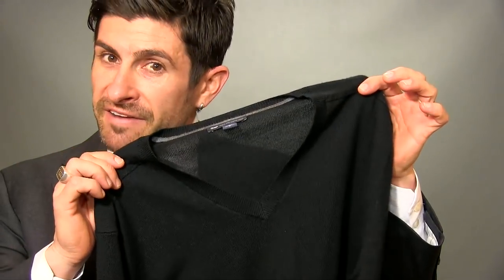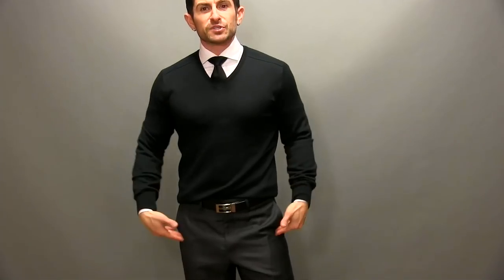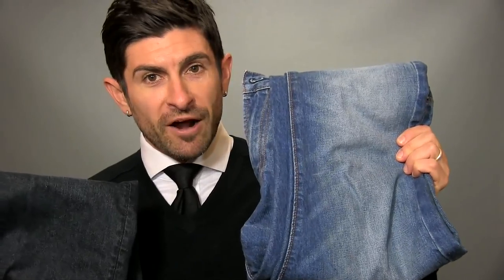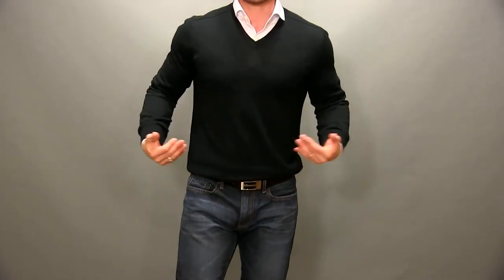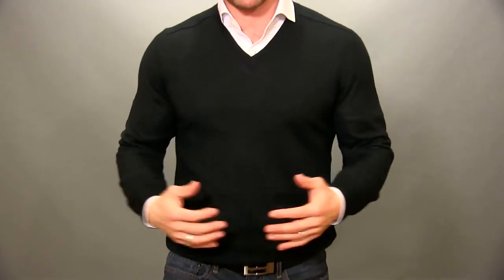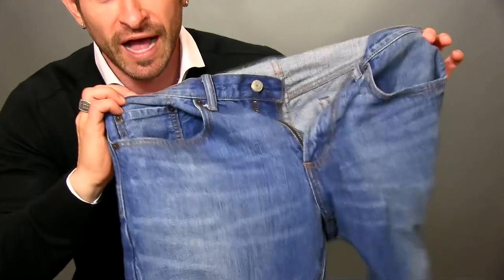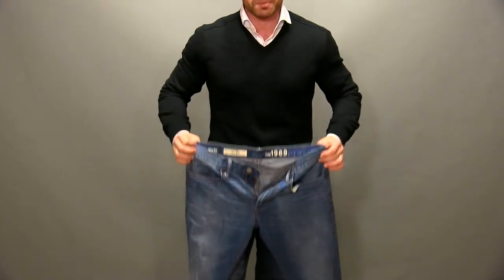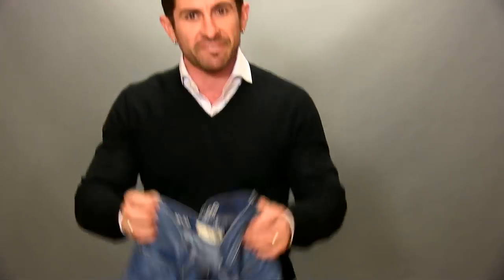Top 10 Men's Style Must Haves | Men's Style Staples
In this video men's style, grooming, fitness and lifestyle expert, Aaron Marino of goes over his list of top 10 men's style must haves.  This list of men's style staples will ensure that you are always looking great and always have the perfect outfit for any occasion.  Looking good doesn't require a lot of money, it requires you to buy and shop smart!  Men's style, accessories, shoes, jeans, suits, shirts and are all discussed in this men's style top 10 video!  With all the new style shows like style by jury and what not to wear that focus on the style needs of women, Alpha M. picks up where they have left off.

Aaron Marino of alpha m. is going over the alpha m. top ten style staples. Your top ten may differ because of age, lifestyle, and personal preferences. But by creatively combining these items, Alpha will always have a stylish outfit for any situation / occasion and will be the best dressed guy in the room.

Top 10 Men's Style Must Haves

1. White fitted button-up dress shirt- crisp, clean, and tailored to fit your body. Just because it says 'fitted' doesn't mean it fits you perfectly.
2. Charcoal gray suit - that one perfect suit that can be transitioned between wedding to funeral to everything between. With our without a tie, it's a great option. You can wear together or break it apart.
3. Great pair of black dress shoes and a matching belt - works with suits or jeans. The options include monk straps, loafer, or oxford. Make sure it's not too shiny so it pairs seamless with a great pair of jeans.
4. Three accessories - white cotton pocket square, shades, and simple black silk tie.
5. Lightweight black v-neck sweater - dress it up or go casual
6. Two pair of jeans - dress and casual
7. White fitted v-neck tee - you can also go crew if you're not crazy about a v-neck
8. Casual shoes and matching belt - options could be chukkas, driving mocs, fashion sneakers, or Sperry's / topsiders
9. A sweet leather jacket
10. Confidence! If you are wearing confidence, you're looking great and you're always in style no matter what you're wearing!